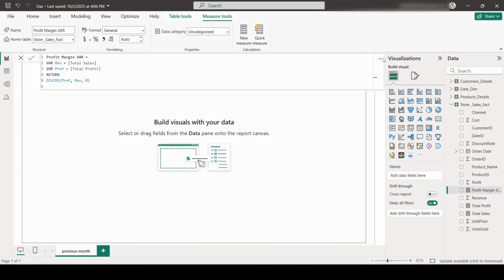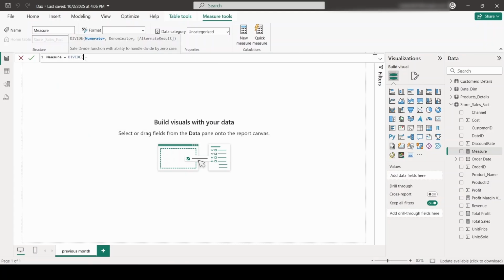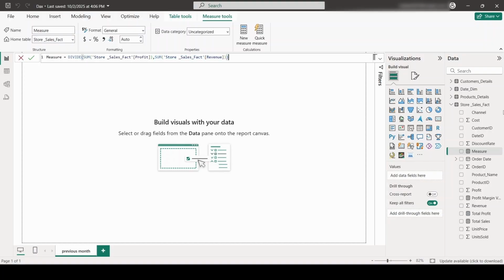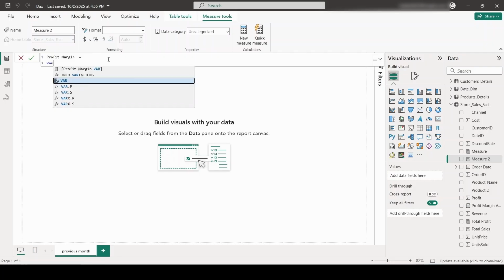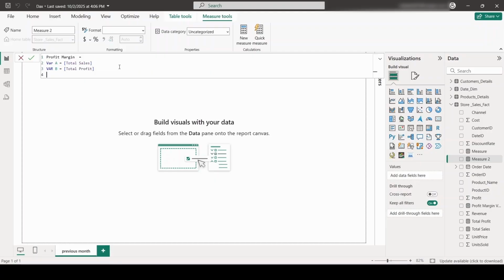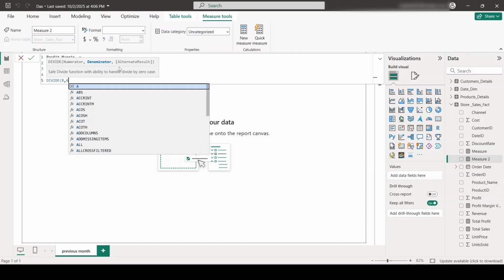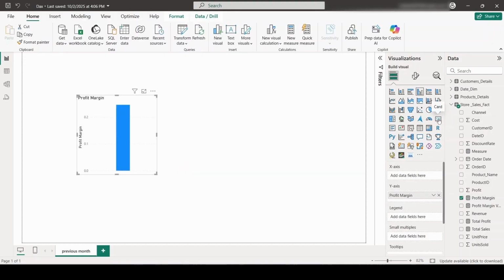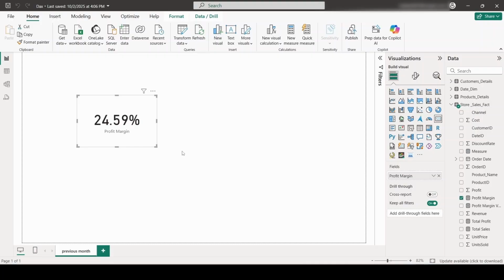👉 VAR in DAX Explained Why Variables Make Your DAX Better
Write cleaner and faster DAX using variables.

• What is VAR
• Performance improvement
• Readable code
• Complex calculations simplified

Professional DAX coding technique.